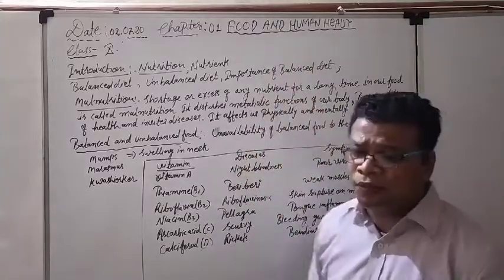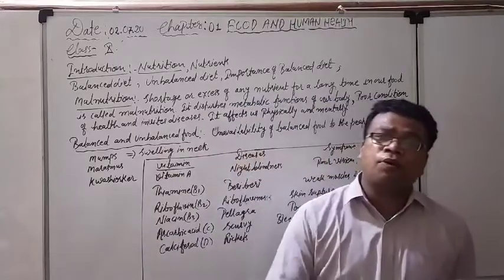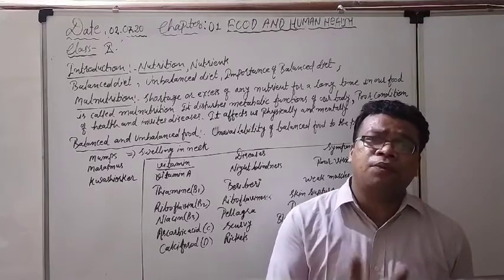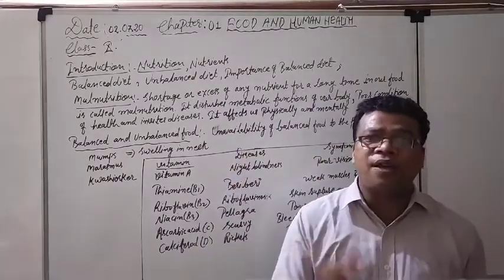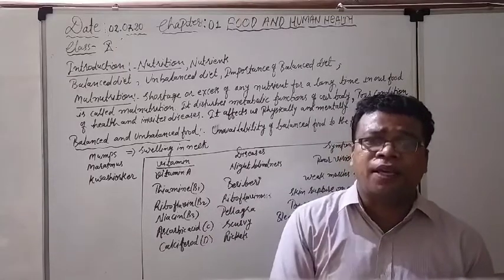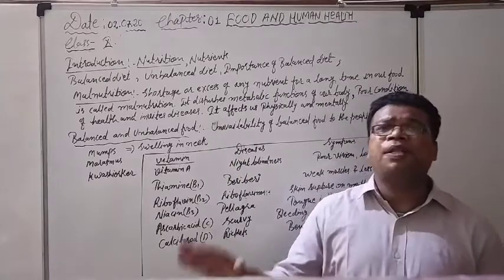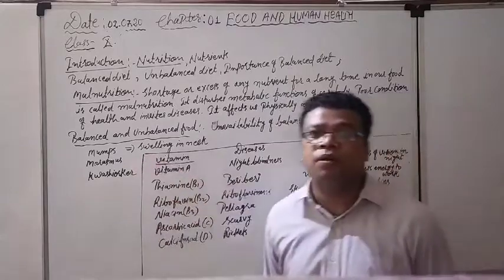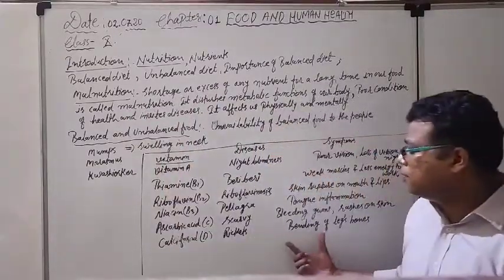Food and Human Health 1 Class X Science Chapter 1